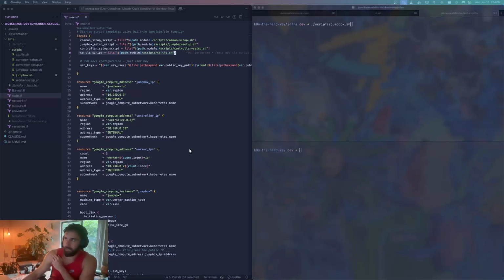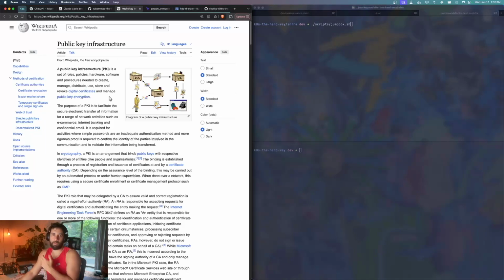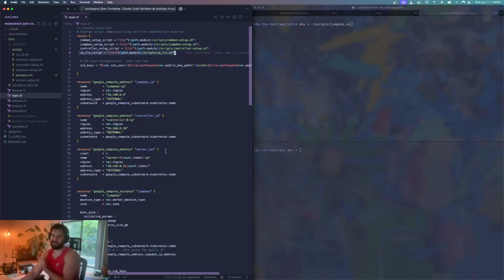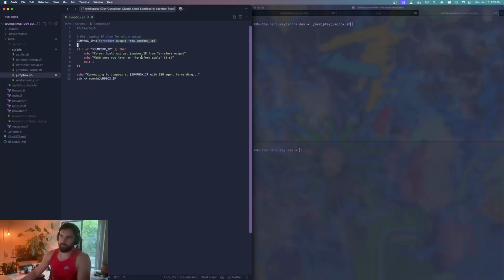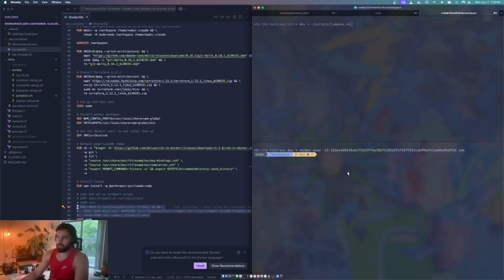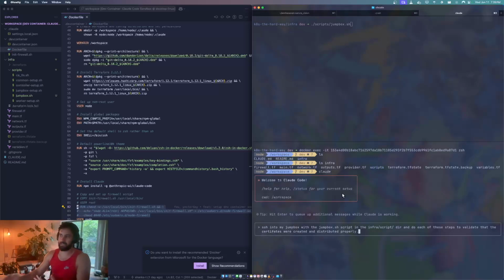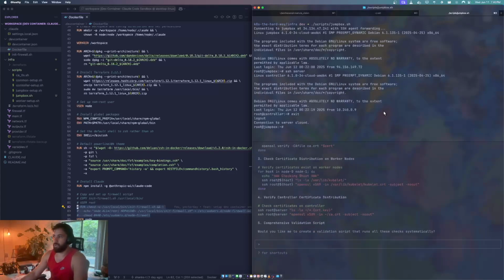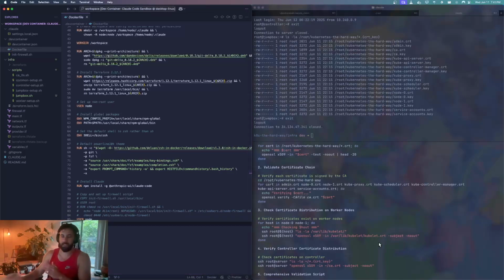K8s the sort of hard way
bootstrapping a k8s cluster in GCP with my helpful Assistant Claude